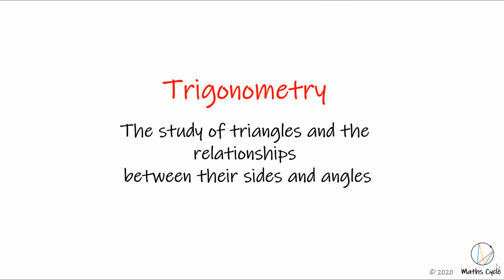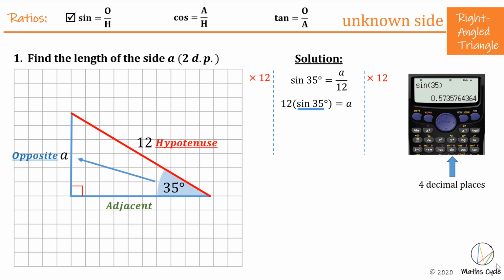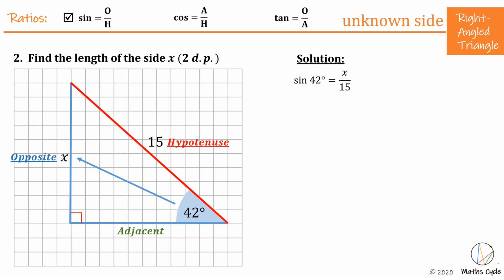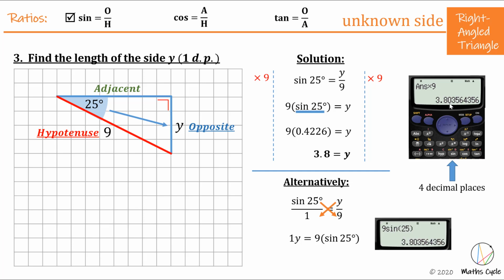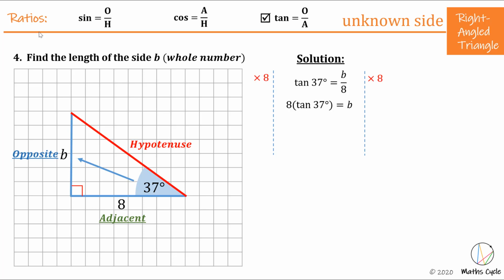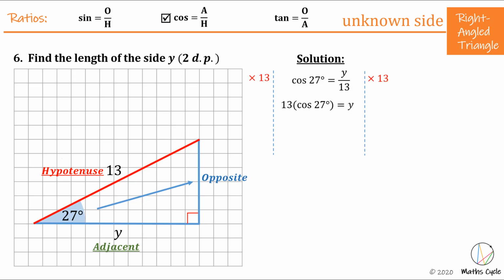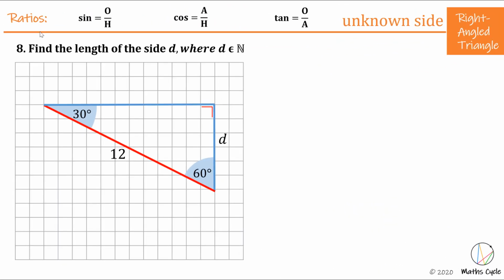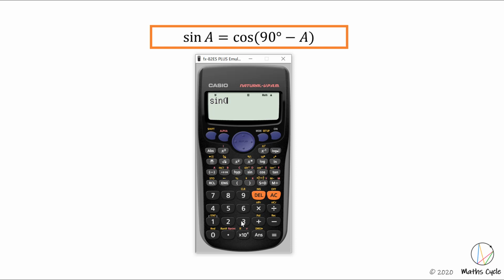Finding an unknown side in a right angled triangle using sin, cos and tan (unknown in the numerator)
Junior Cycle and Leaving Cycle Maths.
Finding an unknown side in a right angled triangle using Trigonometric ratios sin, cos and tan.
All the examples have the unknown placed on the the top of the ratio for solving.
The solving process is taken step by step as an introduction to using ratios or a step up into Leaving Cycle Trigonometry.